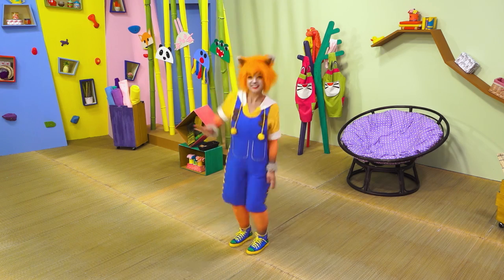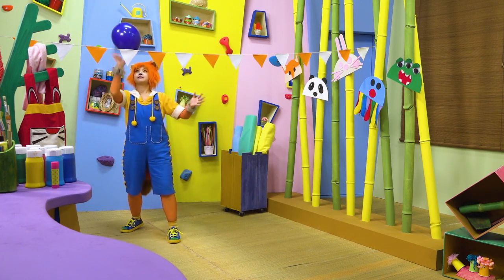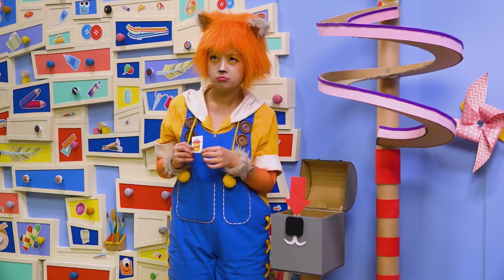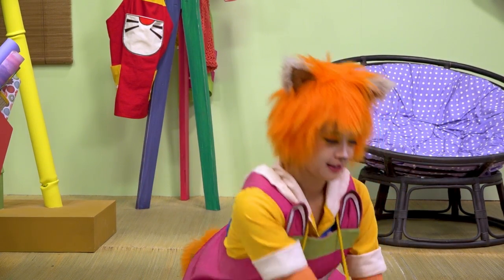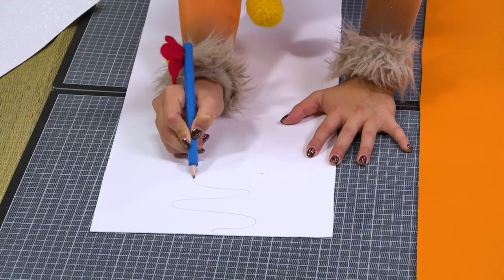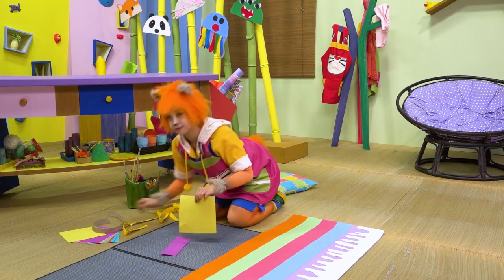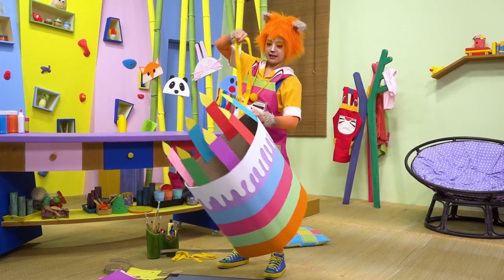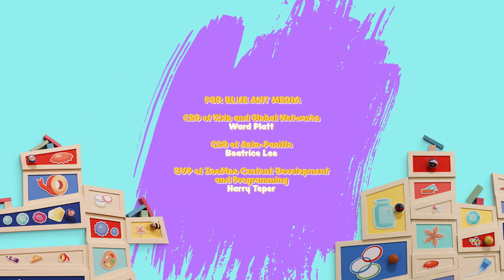Kooki's Crafty Show - Birthday Cake Costume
Kooki makes an awsome birthday cake costume.

Kooki is a wacky, peppy red panda who LOVES to make things.  She babbles away in her own special language, but that’s okay, as each episode is narrated by a special little friend (who also helps translate). Every show has Kooki making two different things - from big, fun cardboard cutout creations to small, delightful handiworks.  Whatever she’s doing, she’s always having fun and will inspire kids to unleash the wild side of their creativity.

Comcast in the United States
Virgin Media in the UK or